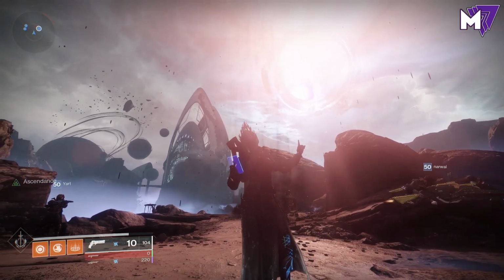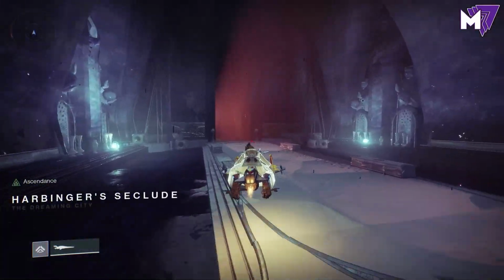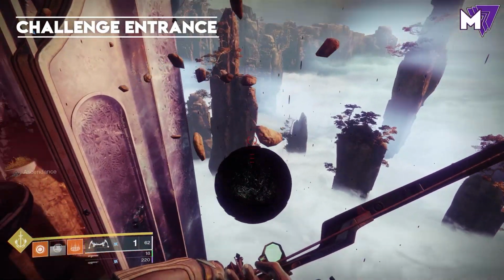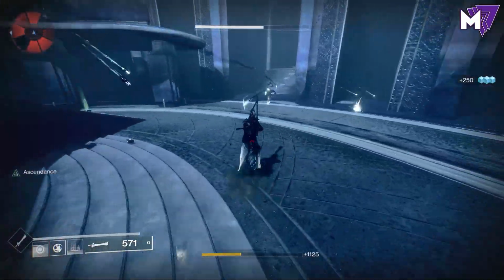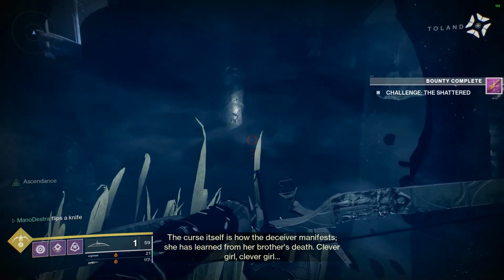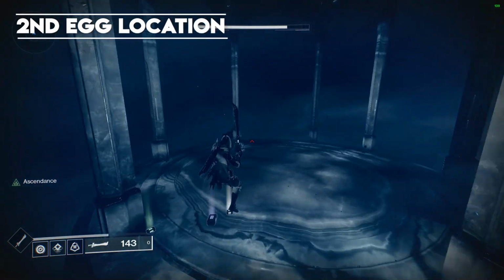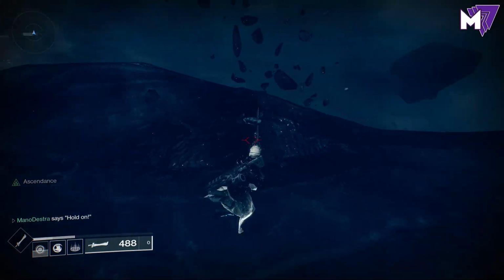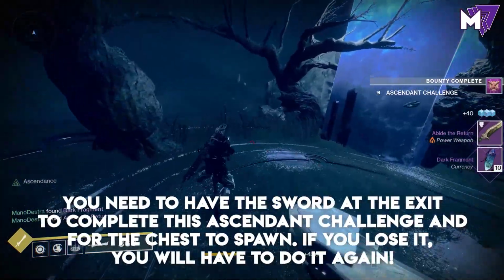Keep of Honed Edges Ascendant Challenge Solo Guide | Destiny 2 | Corrupted Eggs & Lore Locations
How to Solo Ascendant Challenge Destiny 2 Solo Guide Weekly Reset Ascendant Challenge. "Ascendant Challenge" Keep of Honed Edges Ascendant Challenge run through. TIMESTAMPS for Bones & Corrupted Eggs down below.

Just a quick easy video of this run, and the lore items.  This video includes the Taken Corrupted Eggs and Ahamkara Bones Lore Locations. This will bring you everything you need to know on to complete this Ascendant Challenge solo, or with a group.

ALSO: You can now get a Tincture of Queensfoil, directly from Petra on the 2nd page of her inventory.

If you are still struggling with the Corrupted eggs in this challenge, click my EASY GUIDE to getting them

TIMESTAMPS:
Intro, Sparrow to Ascendant Challenge Entrance: Beginning to 3:19
1st Egg Location: 8:45
2nd Egg Location: 9:57
Ahamkara Lore Bones: 6:44 "Ecstasiate II" Lore Location Apparently the Bones are still glitched out since the launch of Beyond Light. Please make sure that you let Bungie Help know!!!
(Reminder that Timestamps DO NOT always work on Mobile, check pinned comment)

Be part of my livestreams, check out my Twitch and Discord below, see you there!

Music for this Video was "True Art Affection" found for free in the Youtube Music Library.

Created by Bungie Studios. (Not Activision. :D)Be part of my livestreams, check out my Twitch and Discord below, see you there!